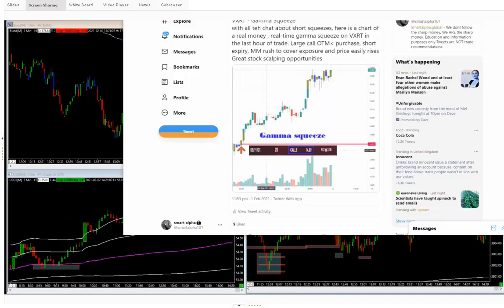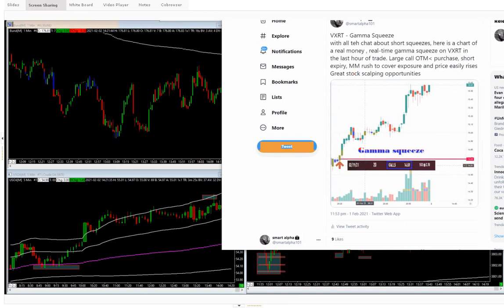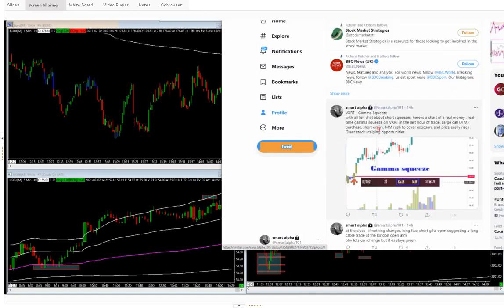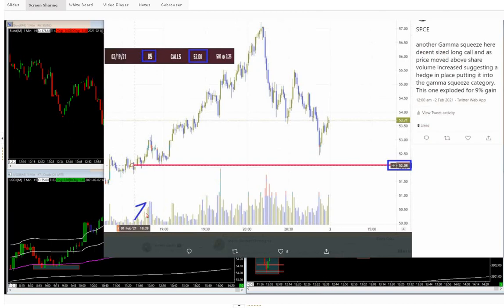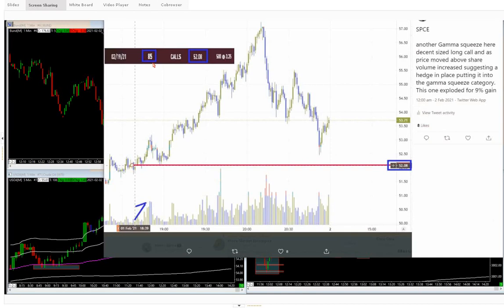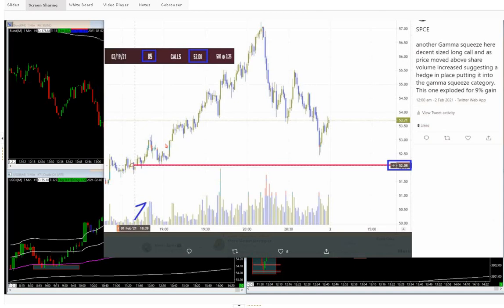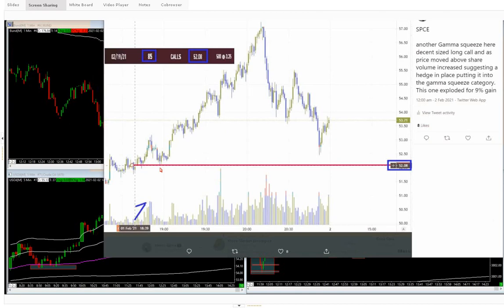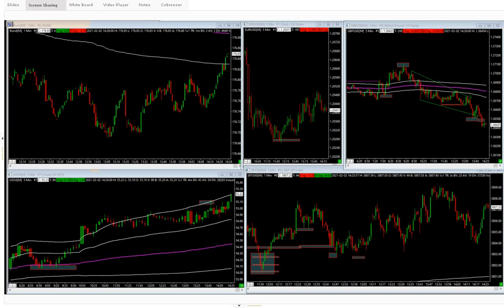Gamma Squeeze - Market Makers